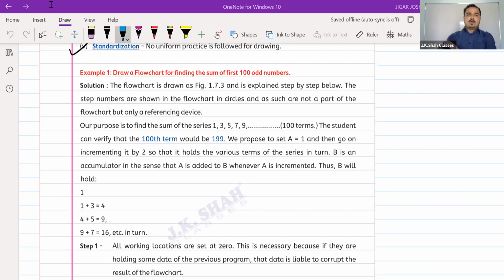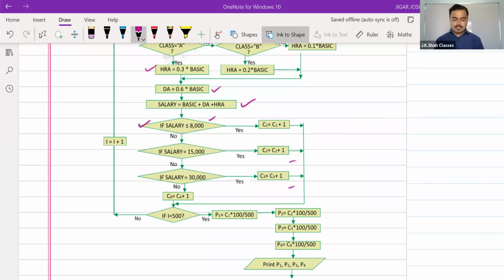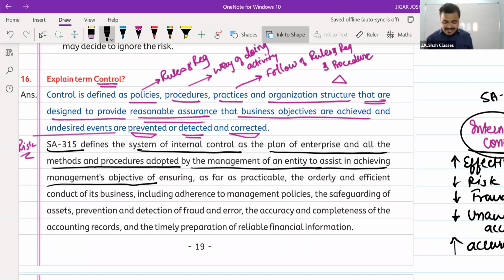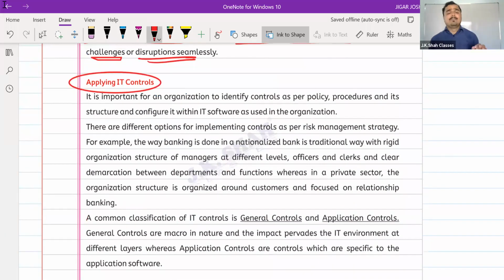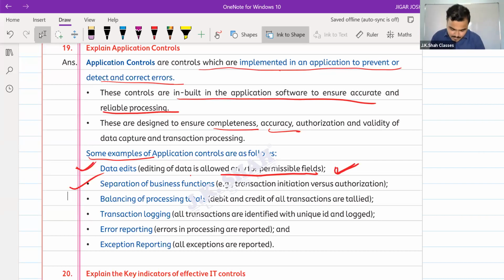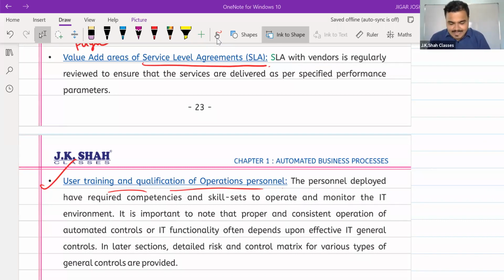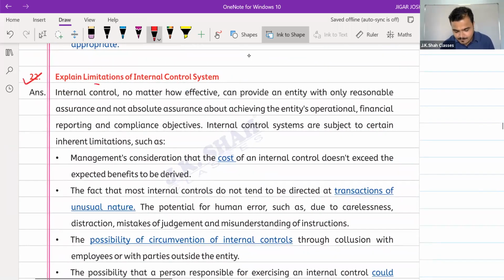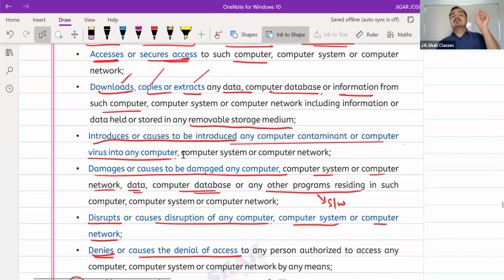Automated Business Process Lecture 4 08